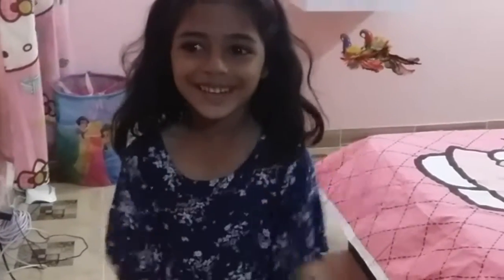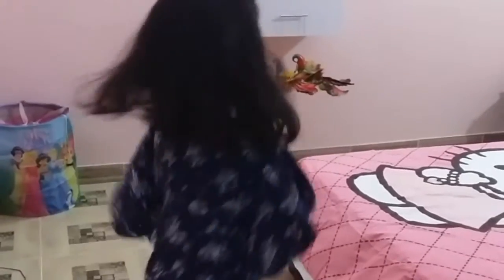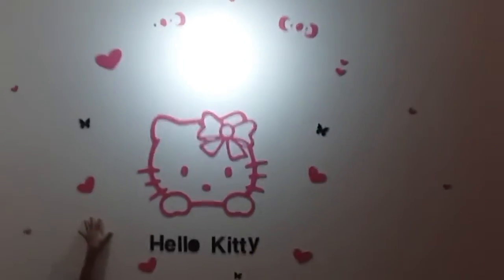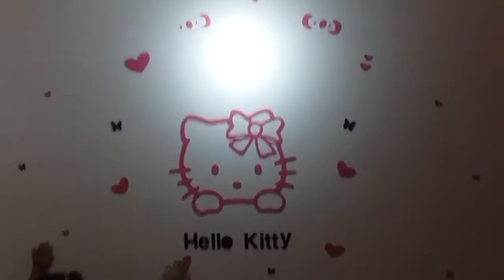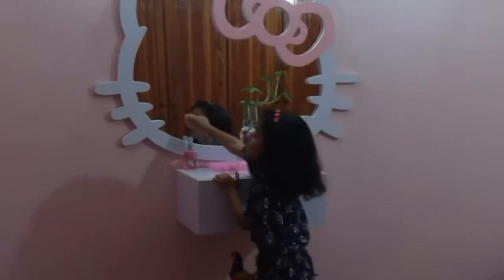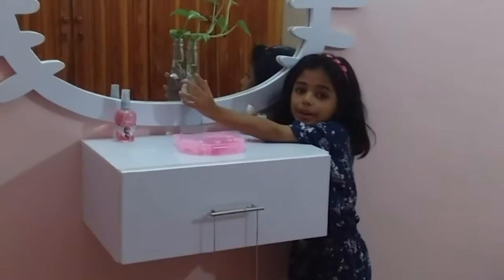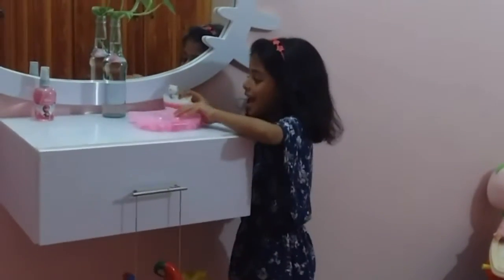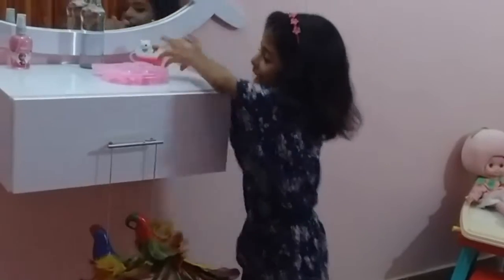Anabia kitty bed room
In this I show you my beautiful room.